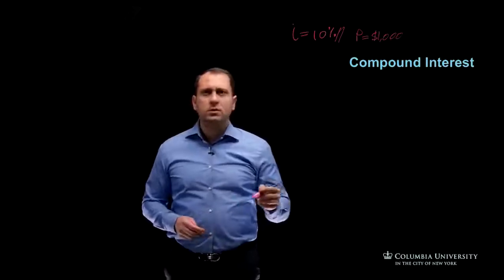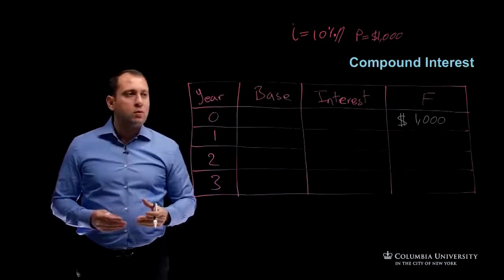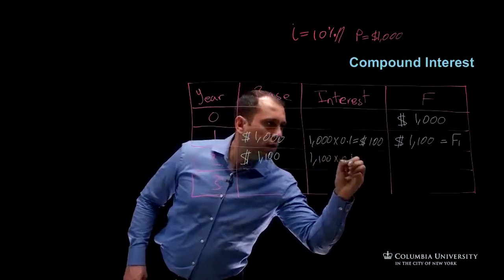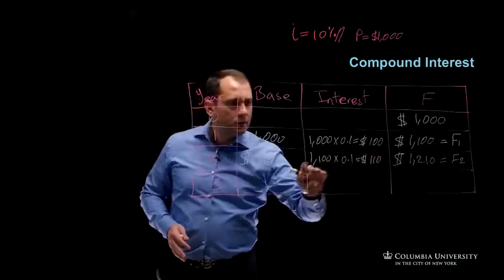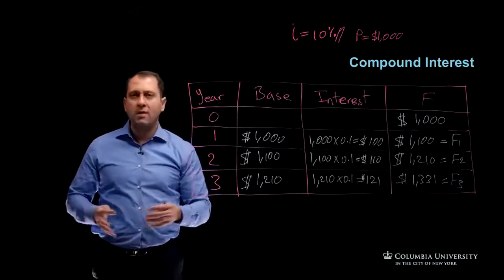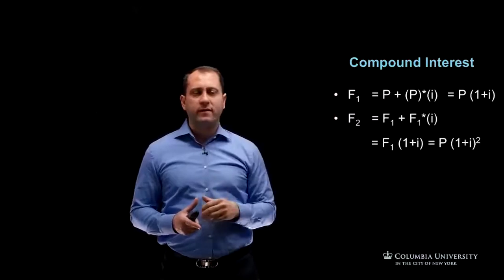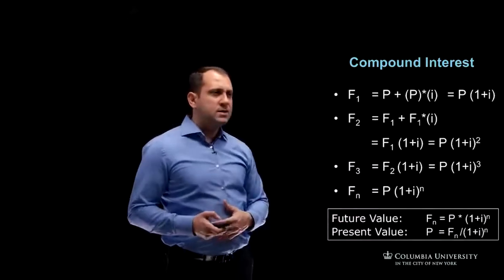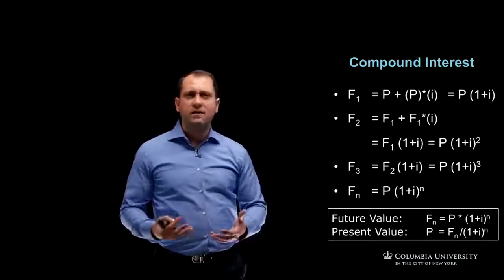Compound Interest Calculations - Construction Finance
Link to this course:
The final course of the specialization expands the knowledge of a construction project manager to include an understanding of economics and the mathematics of money, an essential component of every construction project.  Topics covered include the time value of money, the definition and calculation of the types of interest rates, and the importance of Cash Flow Diagrams.
Financial Modeling, Project, Finance, Real Estate
It was very helpful for learning concepts like IRR, ARR, lean, risk management and simultaneously quizzes for every module is conducted. It is worth to take the course.,Very nice course, Just the Excel sheet of Professor Anthony Webster is a big question mark, where we can get this file so we can follow up with him during the class
Professor Ibrahim Odeh discusses the Mathematics of Money beginning with a definition of the Time Value of Money. Calculating simple and compound interest rates are covered along with distinguishing between nominal and effective interest rates. Illustrated in this module is drawing a cash flow diagram.